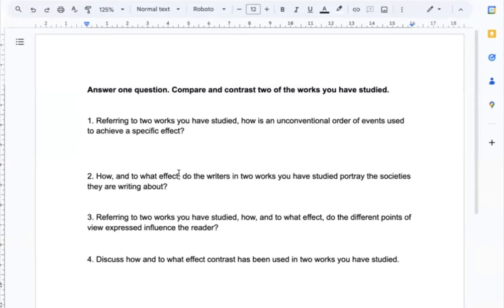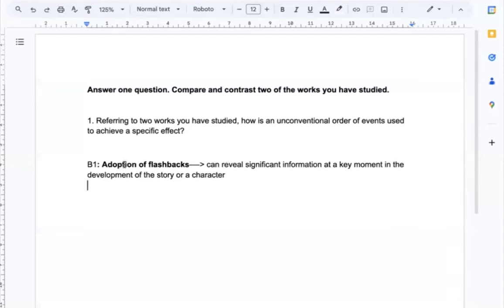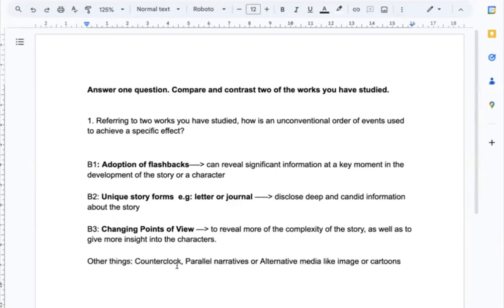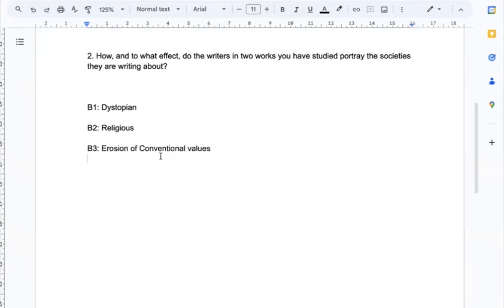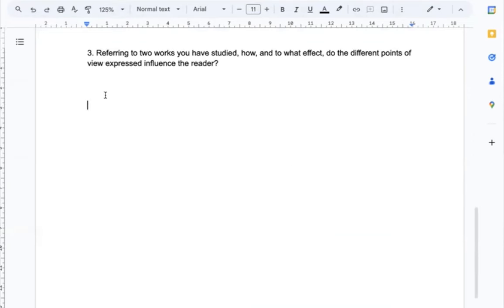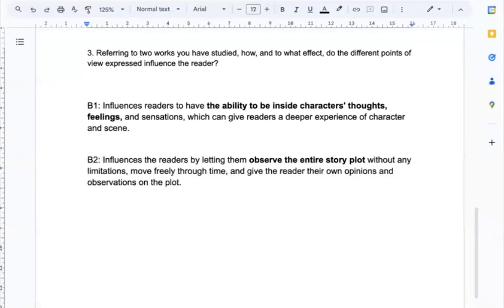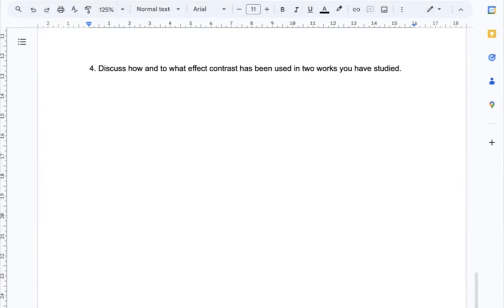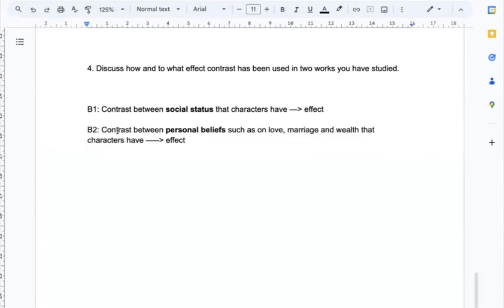M23 IB English A Paper 2 TZ 1 Fully Analysed!